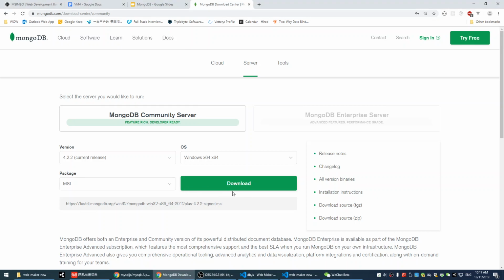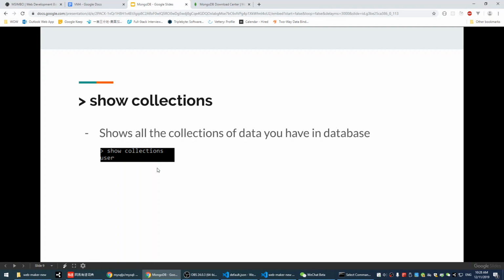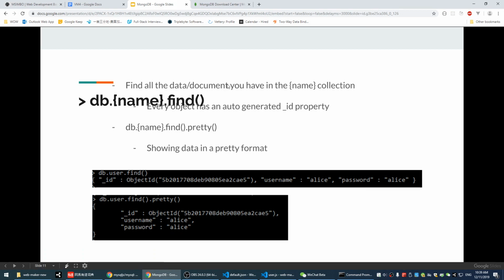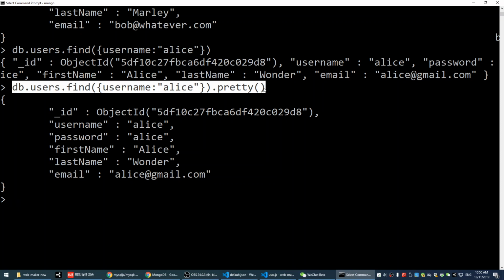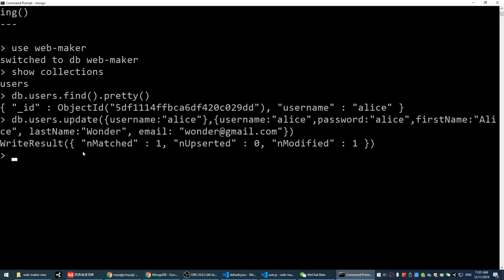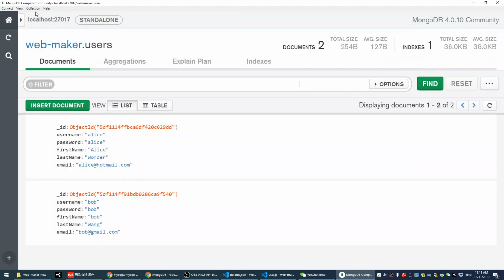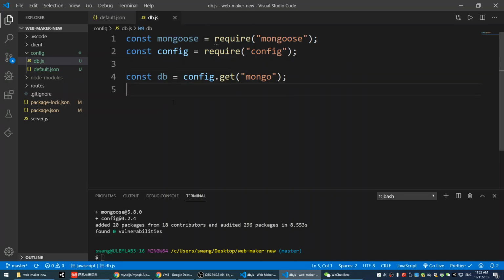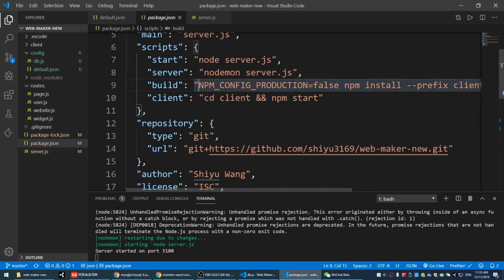Mongodb + Node.js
Mongodb, Mongoose, Node.js, config.js